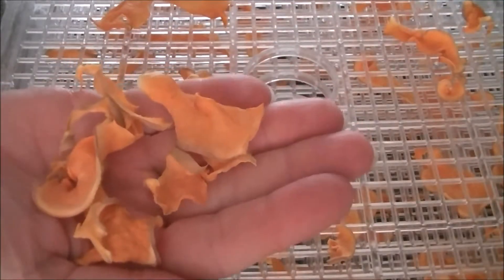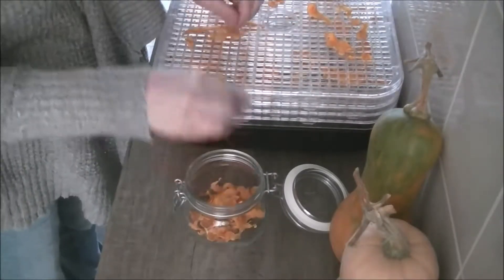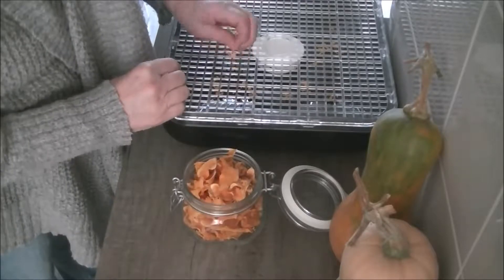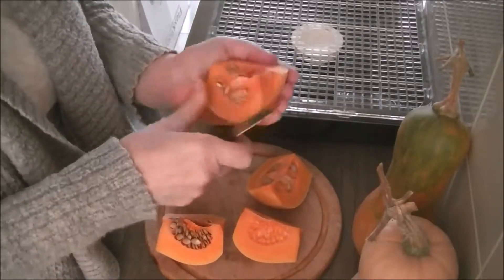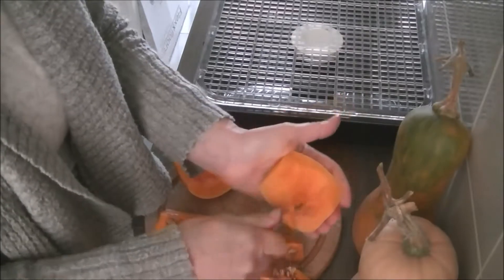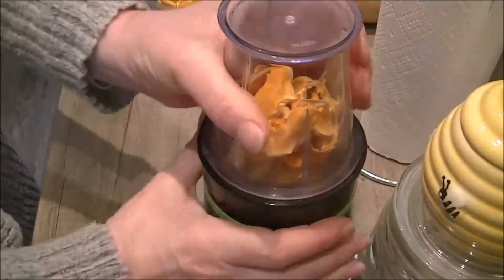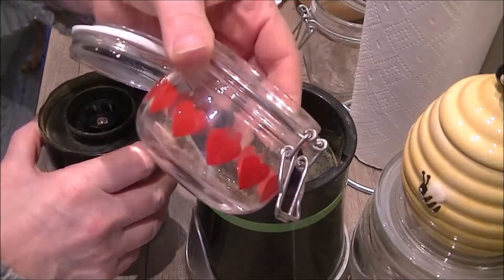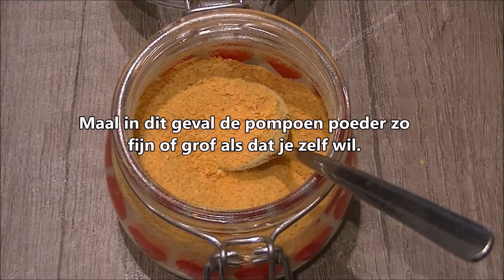Pompoen drogen in de voedseldroger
Voedseldroger heeft staan draaien en staat ook weer aan. De eerste lading van de pompoen malen we tot poeder. Dat wat in de voedseldroger zit malen we zodra deze klaar is. En dan een lekker bakkie soep. Maar je kan meer met pompoen poeder doen, je kan het door deeg doen bv brood, pizza of wraps.
Of wat dacht je van door de groene smoothie.
Weet jij nog iets, laat dit dan achter in een reactie.

Welke pompoen soort of soorten hebben jullie afgelopen jaar mogen oogsten, en welk soort kunnen jullie mij adviseren, ik ben op zoek naar een klein ras die weinig rankt voor een kleine smalle tuin.